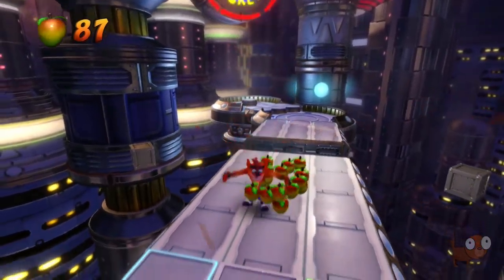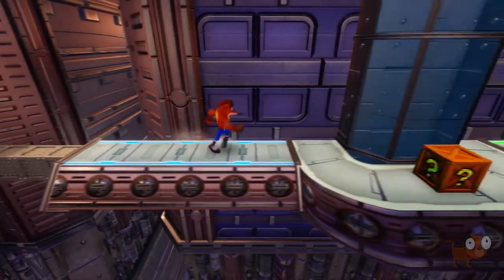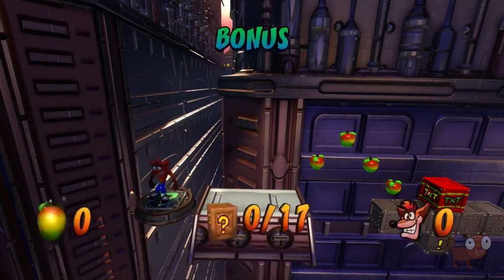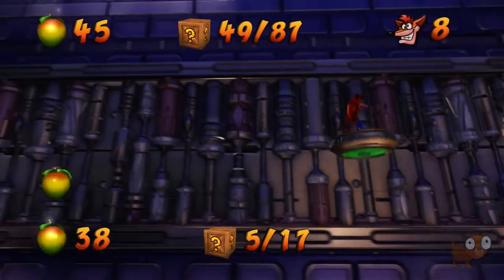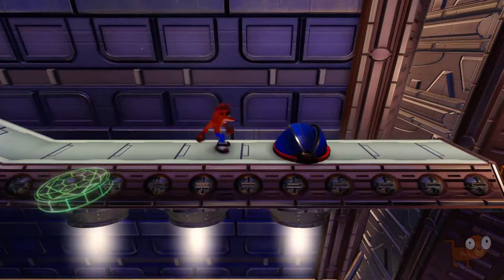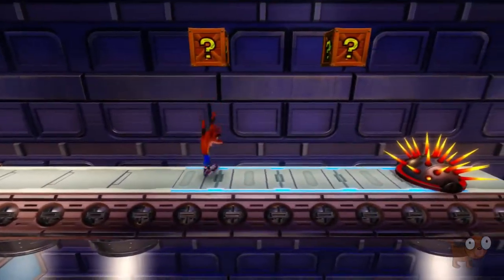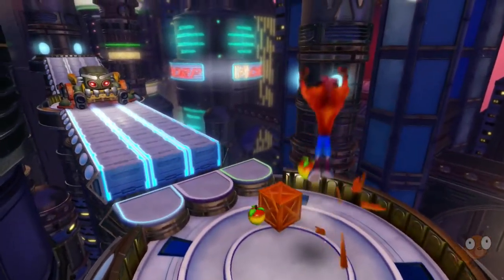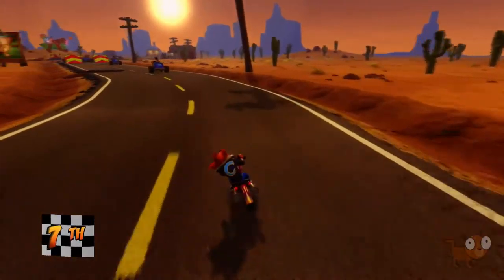Crash Bandicoot Warped Remastered Walkthrough (PS4) - Part 11 Gone Tomorrow To Orange Asphalt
Crash has now entered the 5th and final Time Twister area with just five more levels to complete before Cortex.

Gone Tomorrow is the 2nd futuristic level, which is similar to the previous Future Frenzy except that it introduces a big robot that fires three missiles before exposing a target that can be spun by Crash. This level is the first opportunity for Crash to use the bazooka that he obtained from defeating N'Gin.

Orange Asphalt is the 3rd and final road level. Taking place at sunset, Crash once again must defeat 8 competitors to obtain the crystal. Unlike the previous 2 road levels, police cars move left and right causing Crash to make a decision in which direction to go to avoid crashing into them.